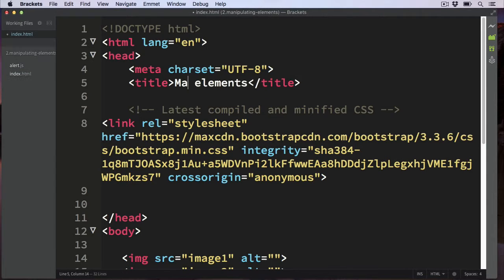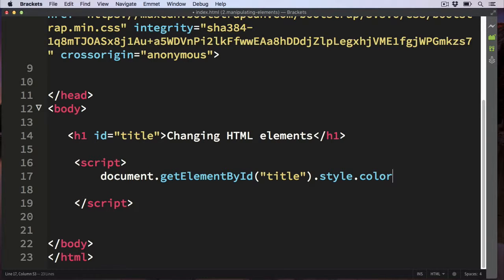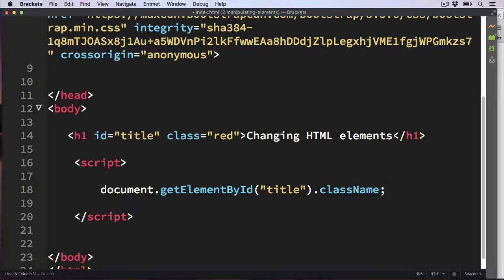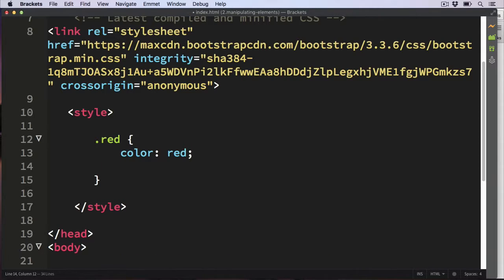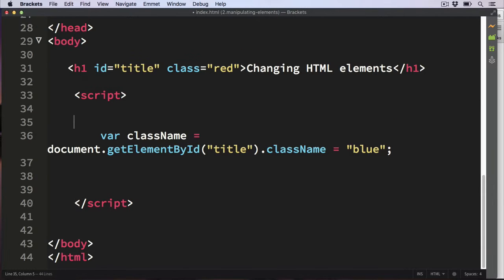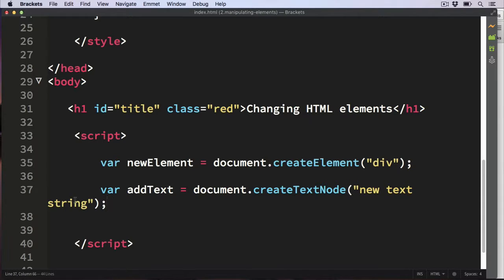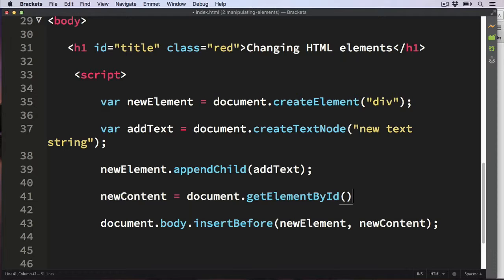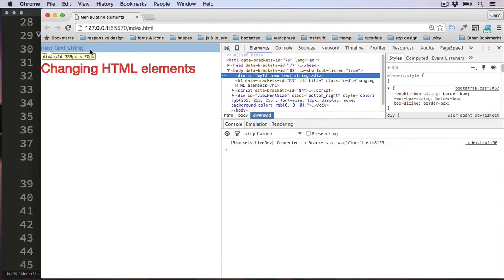#32 Manipulating Elements in JavaScript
Manipulating Elements in JavaScript